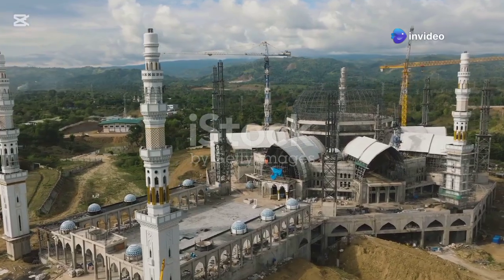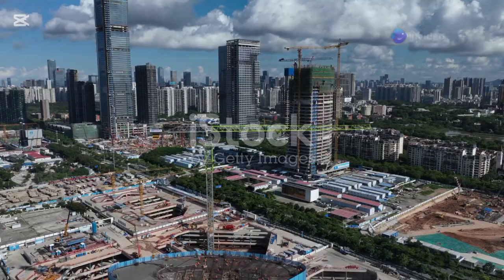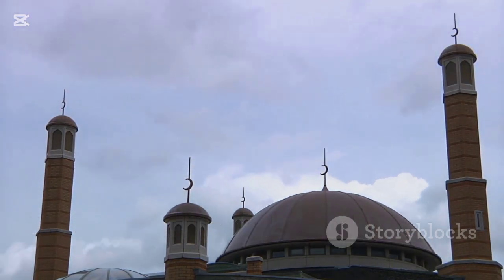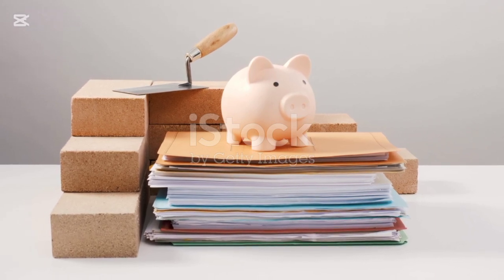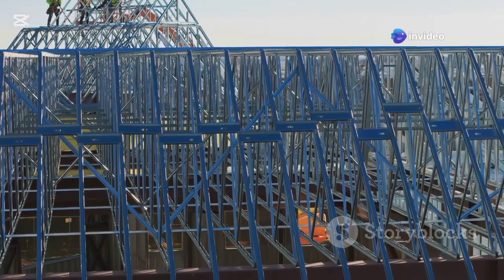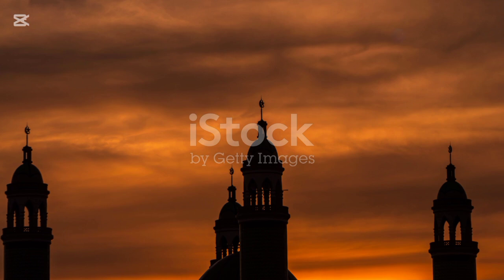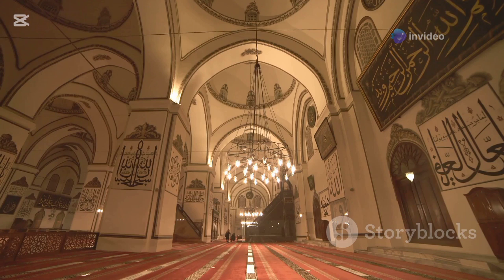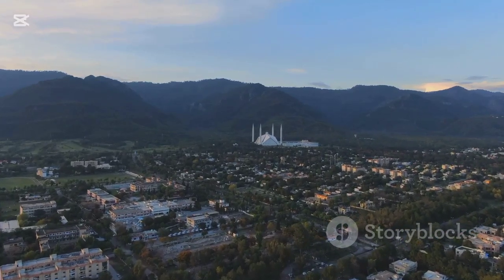Step-by-Step Construction of Faisal Mosque | A Marvel of Architecture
Faisal Mosque, located at the base of the Margalla Hills in Islamabad, Pakistan, was inaugurated in 1986 by the then King of Saudi Arabia, King Faisal. Designed by Turkish architect Vedat Dalokay, it covers an area of 54,000 square feet, making it one of the largest mosques in the world.
Presented By:
Alvi Associates – Transforming Visions into Reality
At Alvi Associates, we combine innovation, precision, and expertise to deliver projects that surpass expectations. Our specialized services include:
Architectural Designing – Functional, aesthetic, and tailored to your needs.
Structural Designing – Robust solutions ensuring durability and safety.
Quantity Surveying – Accurate cost estimation for efficient budgeting.
Land Surveying – Precision mapping for flawless execution.
Project Contracting – Comprehensive management to turn designs into reality.
With years of proven excellence, we’ve built a reputation for reliability, meticulous attention to detail, and client satisfaction.
Let us partner with you to bring your dream projects to life:
Office Address: Alvi Associates, Noshahi Qadri Galli, Street No. 3, Naseerabad, Rawalpindi
Building the Future, Today.